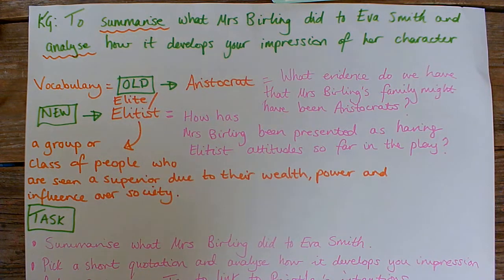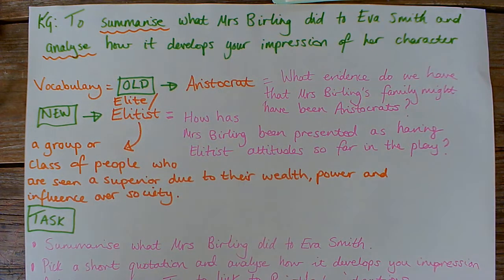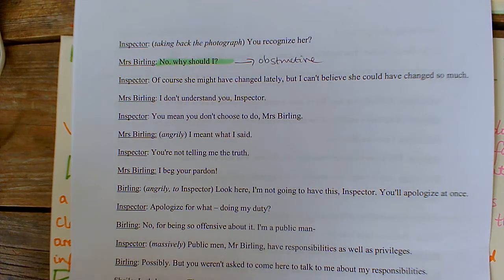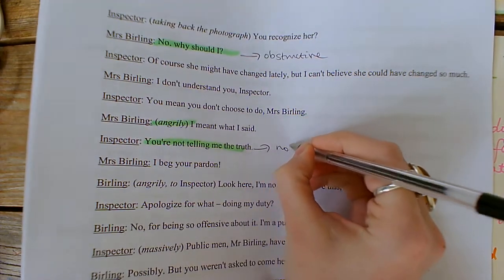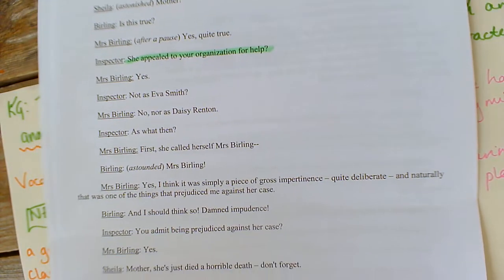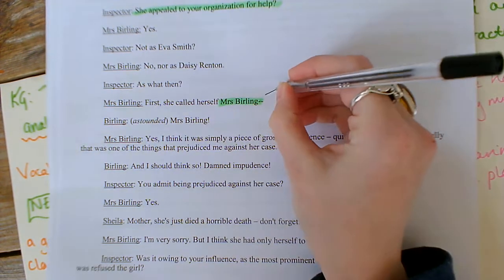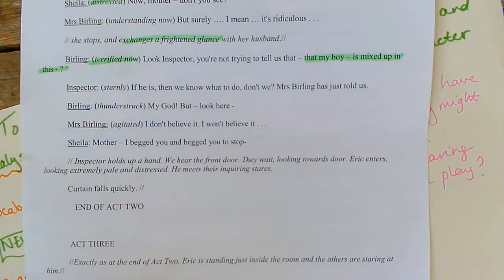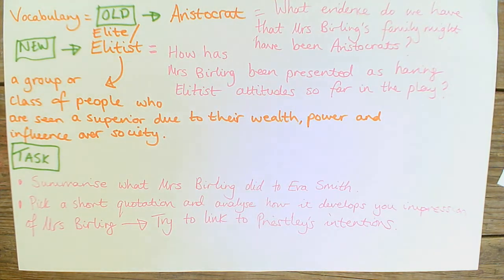An Inspector Calls lesson 9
The ninth lesson in our Home Study series of lessons on An Inspector Calls.